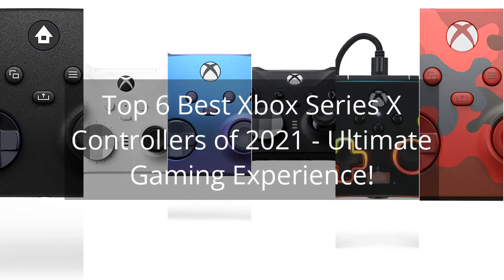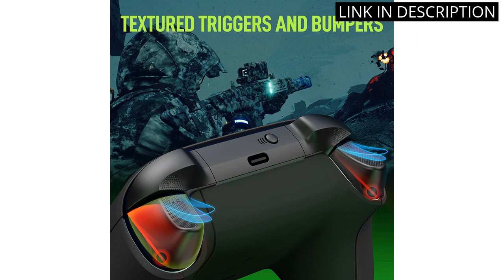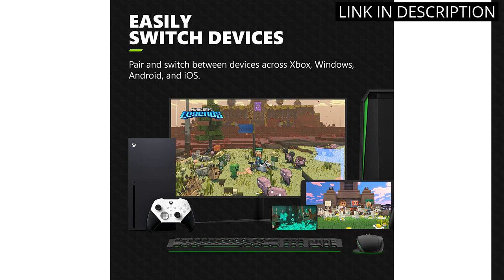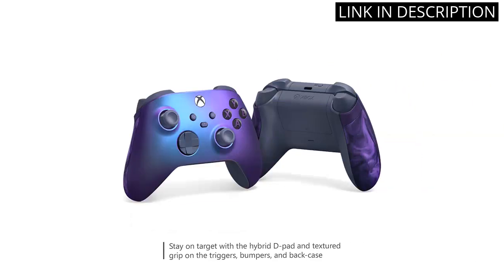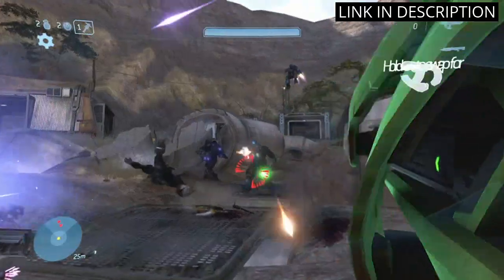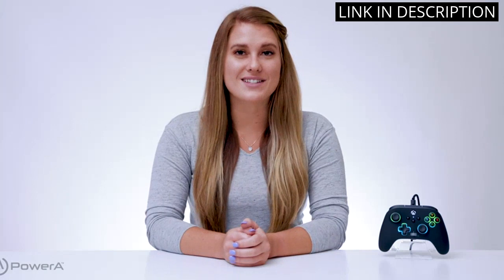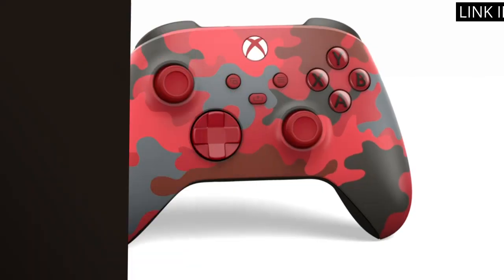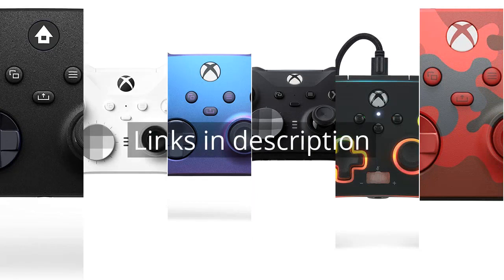XBOX SERIES X CONTROLLER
✋  Here are top 6 best xbox series x controllers of 2021 - ultimate gaming experience! available on the market.

🔽🔽🔽 PURCHASE LINKS XBOX SERIES X CONTROLLER 🔽🔽🔽

1) JORREP Xbox Controller Wireless for Xbox One, Xbox One S/X, Xbox Series X/S Consoles, PC Windows, 2.4GHz Adapter Wireless Gamepad with 3.5mm Headphone and Share Button

2) Xbox Elite Wireless Controller Series 2 Core – White

3) Xbox Wireless Controller – Stellar Shift Special Edition Series X|S, One, and Windows Devices

4) Xbox Elite Wireless Controller Series 2 – Black

5) PowerA Spectra Infinity Enhanced Wired Controller for Xbox Series X|S- Black

6) Xbox Wireless Controller – Daystrike Camo Special Edition for Xbox Series X|S, Xbox One, and Windows 10 Devices

00:00 - Intro
00:08 - 1) JORREP Xbox Controller Wireless for Xbox One, Xbox...
00:45 - 2) Xbox Elite Wireless Controller Series 2 Core –...
01:24 - 3) Xbox Wireless Controller – Stellar Shift Special Edition...
01:56 - 4) Xbox Elite Wireless Controller Series 2 – Black...
02:34 - 5) PowerA Spectra Infinity Enhanced Wired Controller for Xbox...
03:20 - 6) Xbox Wireless Controller – Daystrike Camo Special Edition...
03:59 - Outro